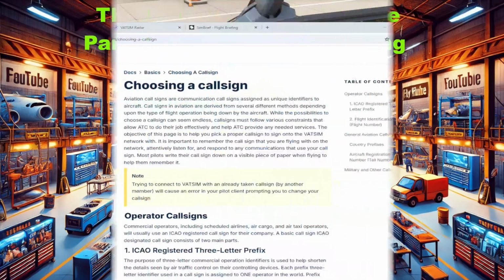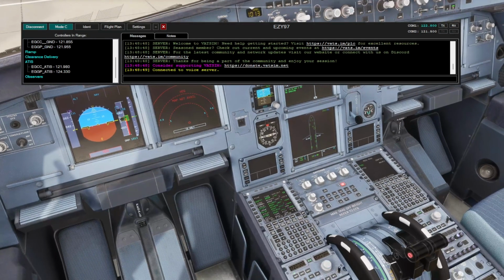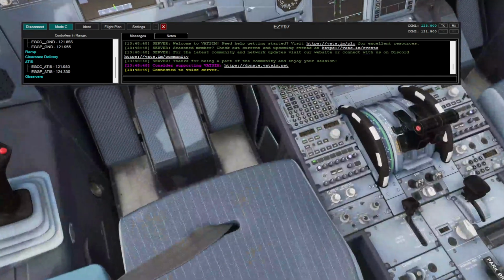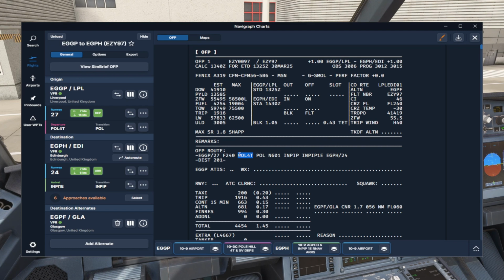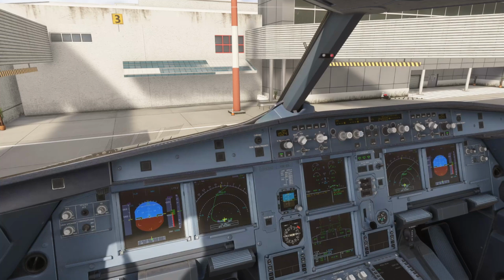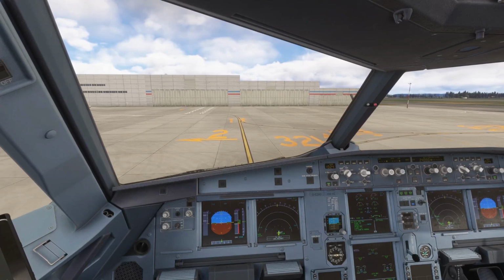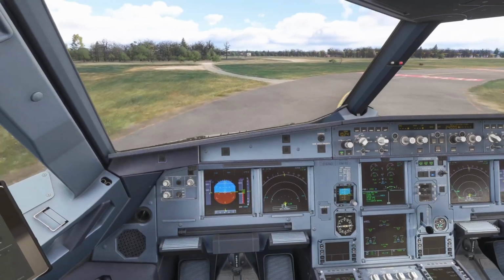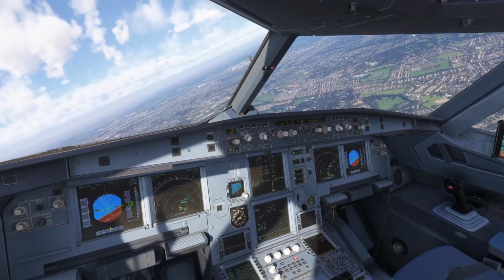Ultimate VATSIM Guide (Tutorial -Part 2) | First Time Connecting to VATSIM in MSFS 2024!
Welcome to Part 2 of the Ultimate VATSIM Guide! In this tutorial, we take you through a step-by-step guide on how to connect to VATSIM for the first time in Microsoft Flight Simulator 2024.

🔹 What You’ll Learn:
✅ How to set up and connect to VATSIM
✅ Understanding the VATSIM network and key tools
✅ How to communicate with ATC using real-life pilot phraseology
✅ Following proper aviation procedures for clearance, taxi, takeoff, and more

Whether you're a beginner or looking to refine your ATC communication skills, this guide will help you navigate the virtual skies with confidence!